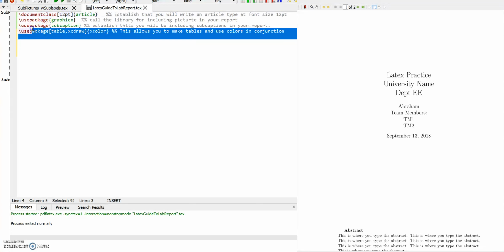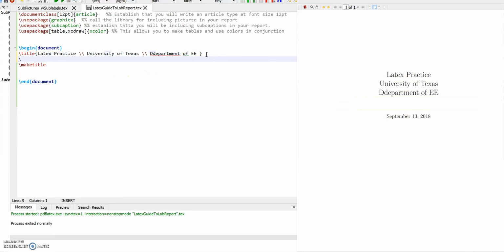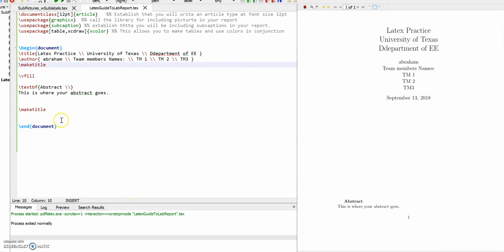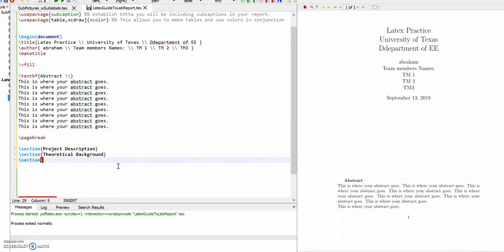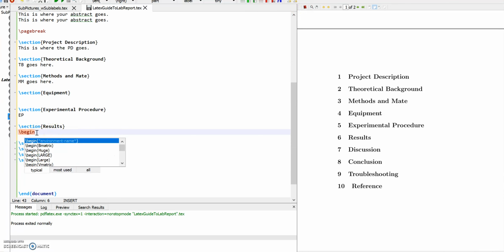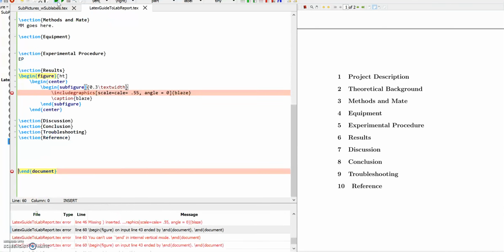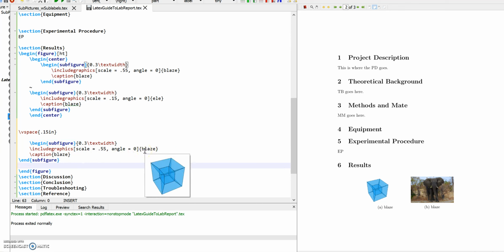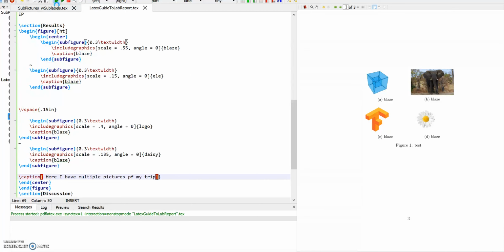LaTeX Tutorial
Hi all,

This instructional video will help you to learn how to use Latex to format your any articles or reports you want to build.
It will also help you develop real-world skills by writing quality reports.

Abraham
University of Texas-Tyler (Houston Campus)